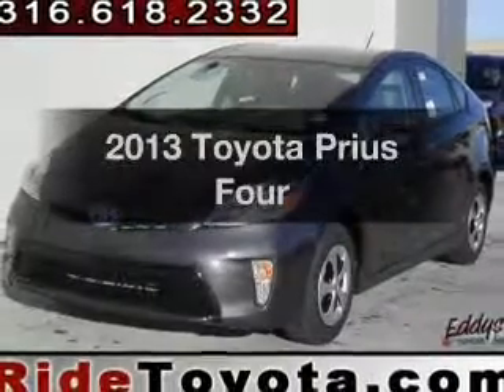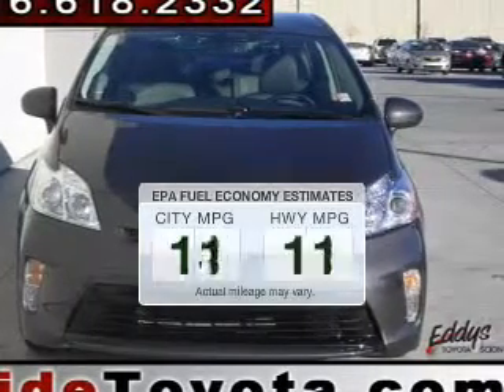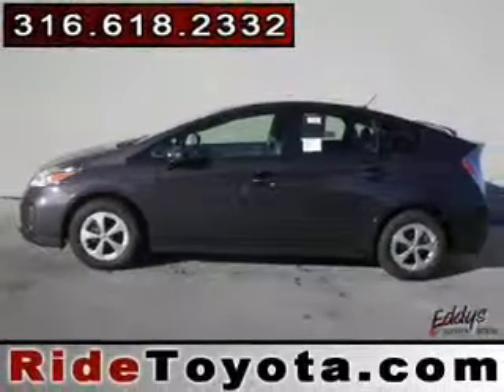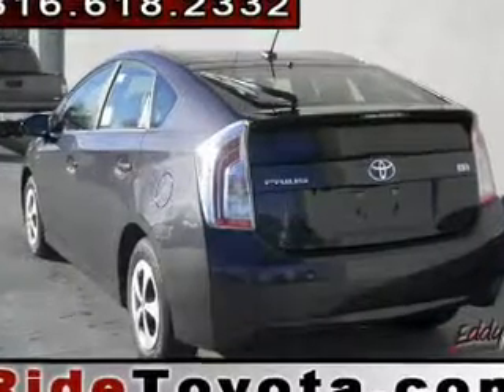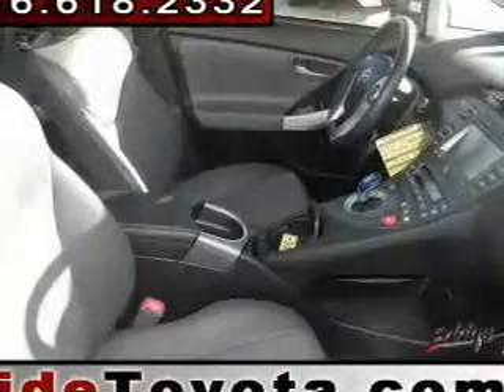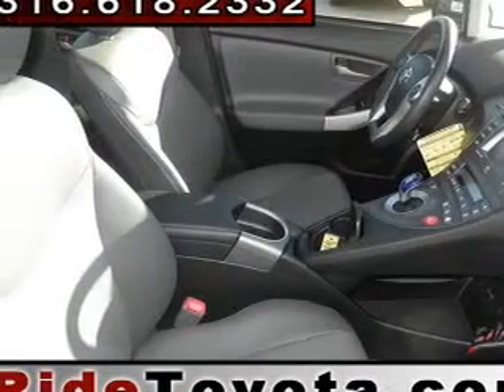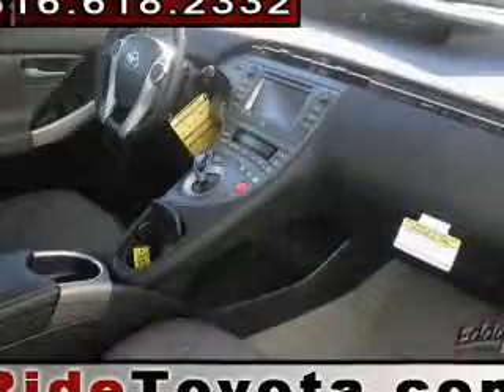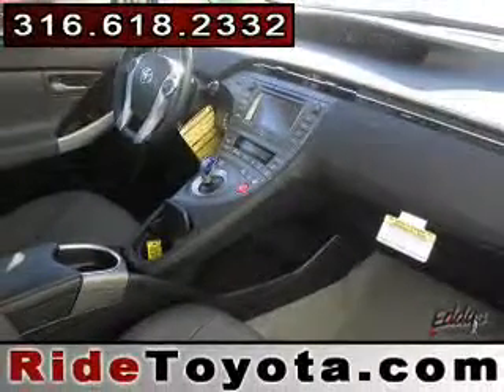2013 Toyota Prius - Wichita KS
Year: 2013
Make: Toyota
Model: Prius
Trim: Four
Engine: 1.8 liter inline 4 cylinder 16 valve MPFI DOHC
Transmission: Automatic CVT
Color: Winter Gray Metallic
Mileage:
Address:
7333 E Kellogg Dr